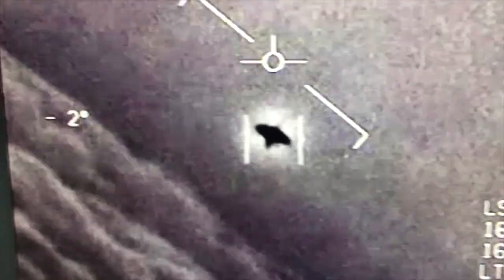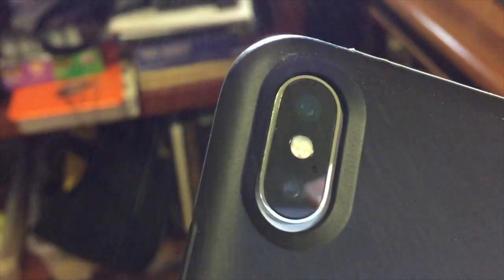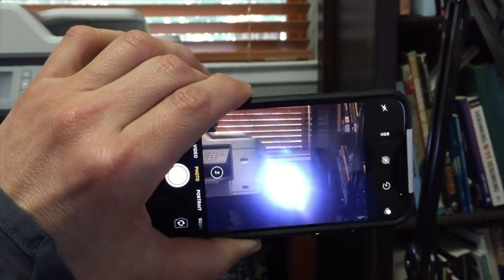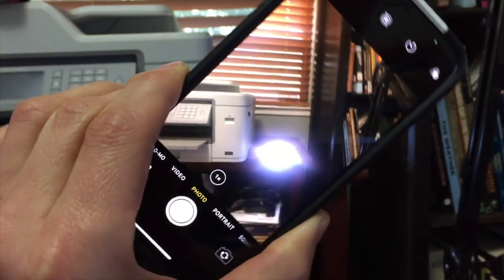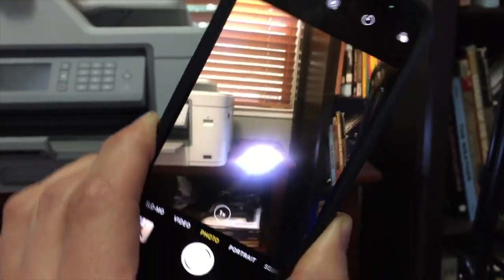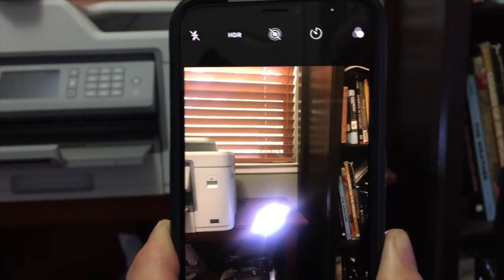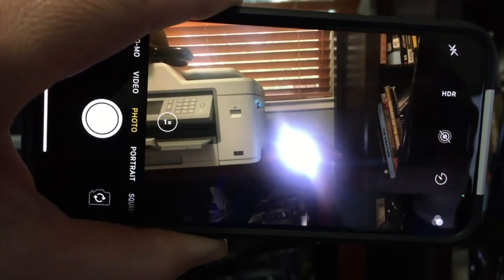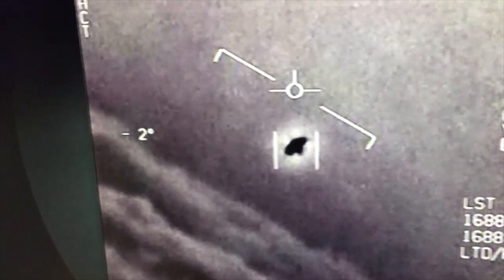How to Duplicate the "GIMBAL" UFO rotation in 60 seconds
The "GIMBAL" UFO video looks like it's the glare of some jet engines rotating as part of the camera system rotates. This can be difficult to explain, so I hit upon a simple way of demonstrating it with a slightly smudged cell-phone camera.

The glare is relative to a part of the camera system, like the front cover glass. The overall system keeps the horizon at the correct angle, but if the glare-producing part of the camera system rotates, then the glare will rotate relative to the horizon.